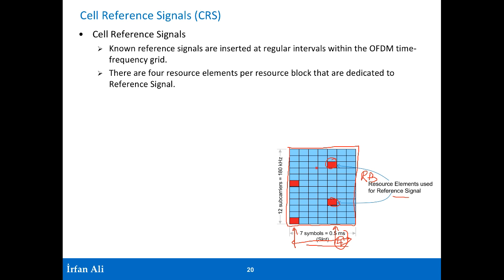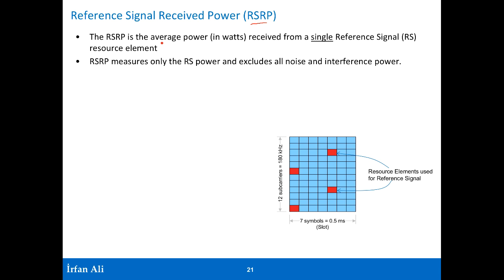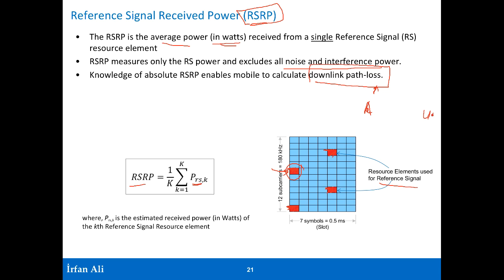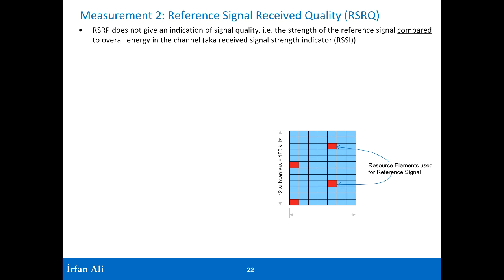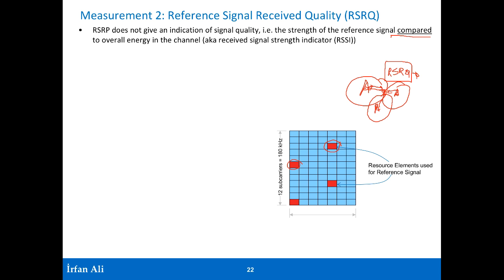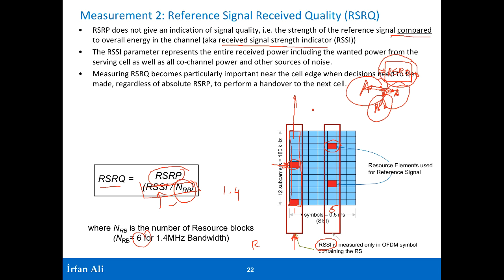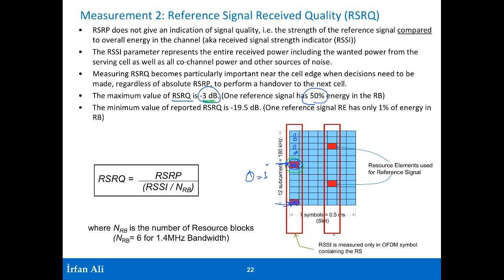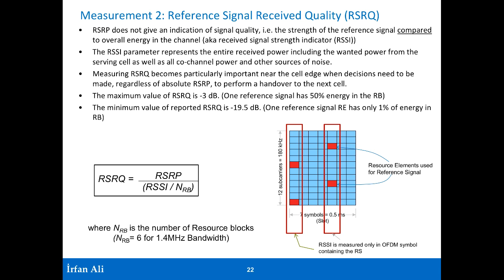LTE Radio Primer Part 7: DL Cell Reference Signals, RSRP & RSRQ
Overview of downlink Cell Reference Signals. Also covers measurement of Reference Signal Received Power (RSRP) and Reference Signal Received Quality (RSRQ).